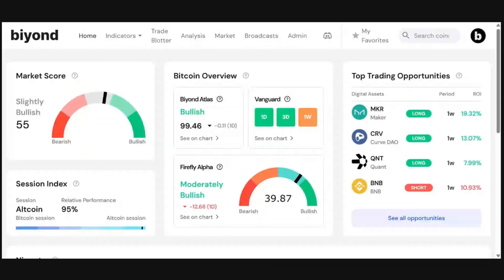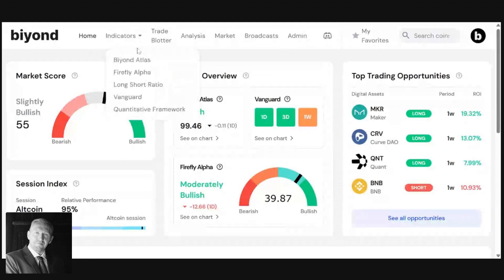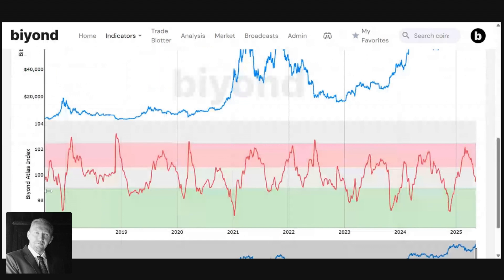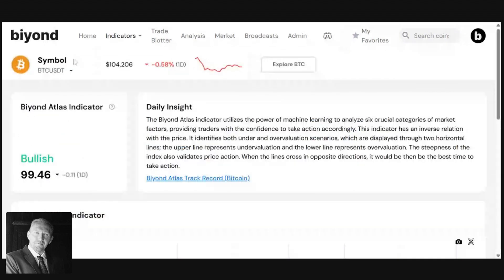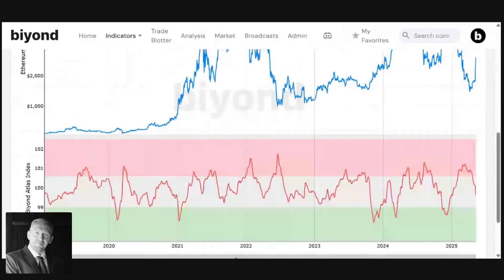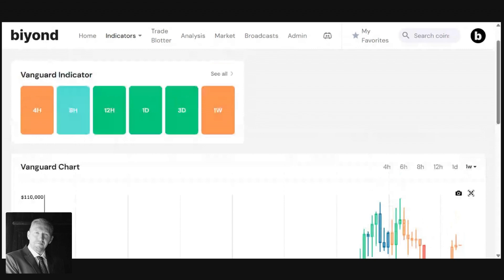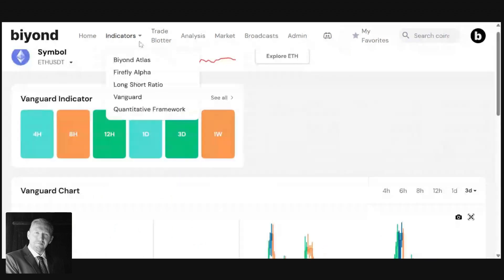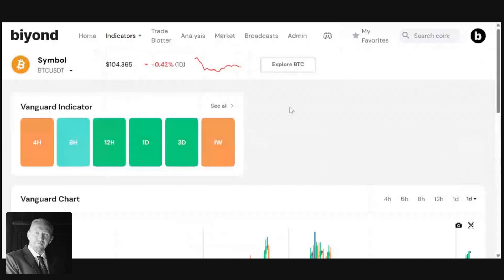Bitcoin Bull Run Starting? | Weekly Quantitative Coverage - May 12th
HUGE WEEK FOR BITCOIN & ETHEREUM?! 🚨
Our indicators are flashing bullish signals! Join us for this week's webinar recap as we dive deep into what our proprietary Biyond Atlas and Vanguard indicators are showing for Bitcoin and Ethereum.
We break down the potential for significant upside, key levels to watch, and why the long/short ratio suggests further gains.

00:00 Introduction
01:23 Biyond Atlas (Bitcoin)
03:45 Biyond Atlas (Ethereum)
04:44 Vanguard (Bitcoin)
06:23 Vanguard (Ethereum)
07:32 Long vs Short Ratio (Bitcoin)
08:09 Long vs Short Ratio (Ethereum)